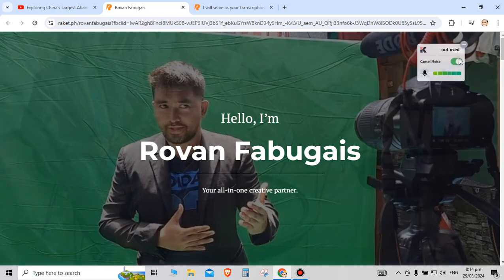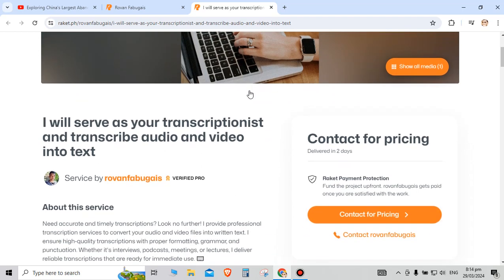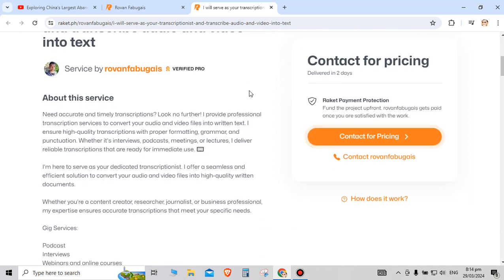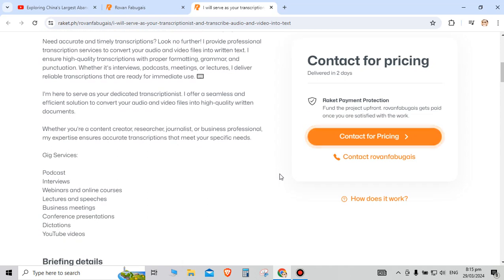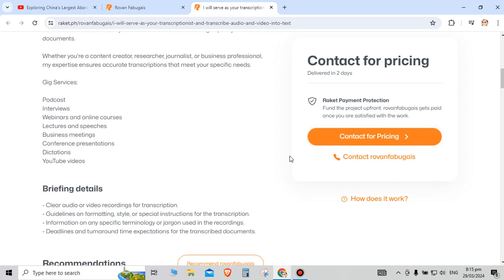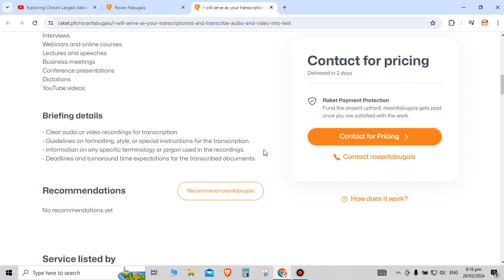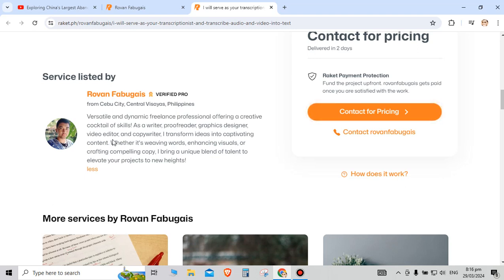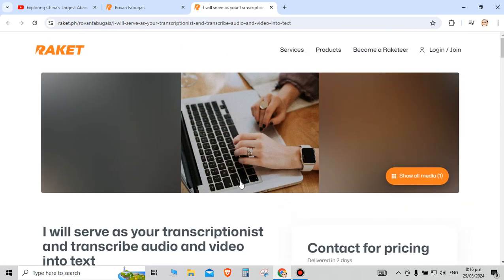I will serve as your transcriptionist and transcribe audio and video into text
About this service
Need accurate and timely transcriptions? Look no further! I provide professional transcription services to convert your audio and video files into written text. I ensure high-quality transcriptions with proper formatting, grammar, and punctuation. Whether it's interviews, podcasts, meetings, or lectures, I deliver reliable transcriptions that are ready for immediate use. ⌨️

I'm here to serve as your dedicated transcriptionist. I offer a seamless and efficient solution to convert your audio and video files into high-quality written documents.

Whether you're a content creator, researcher, journalist, or business professional, my expertise ensures accurate transcriptions that meet your specific needs.

Gig Services:

Podcast
Interviews
Webinars and online courses
Lectures and speeches
Business meetings
Conference presentations
Dictations
YouTube videos

Briefing details
- Clear audio or video recordings for transcription.
- Guidelines on formatting, style, or special instructions for the transcription.
- Information on any specific terminology or jargon used in the recordings.
- Deadlines and turnaround time expectations for the transcribed documents.

Join the Amazing Guy TV community today! Follow for daily inspiration and entertainment on TikTok, Instagram, and Facebook Amazing Guy TV. 🌟

Need a talented hand on your projects? Hire me on Raket.ph!

Let's collaborate and take your business to new heights!